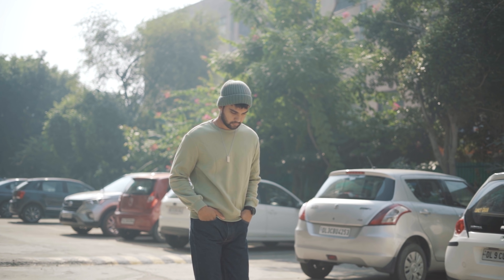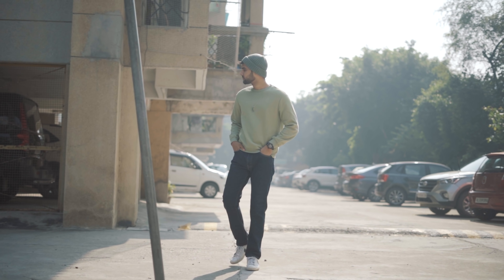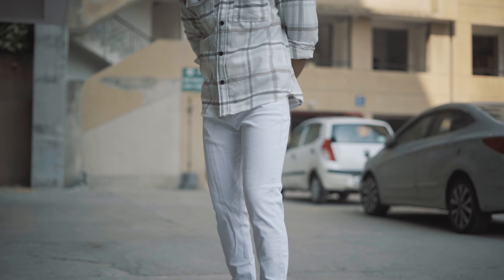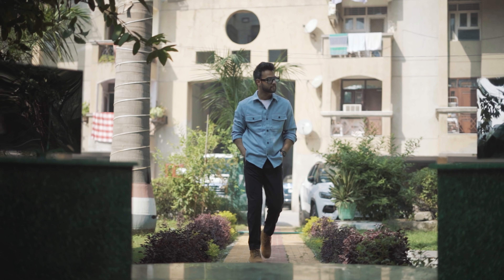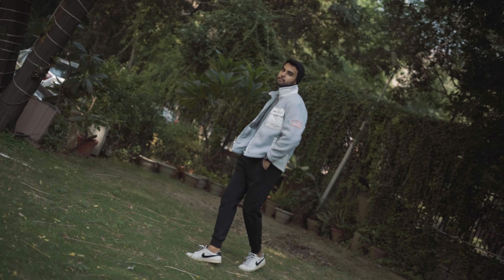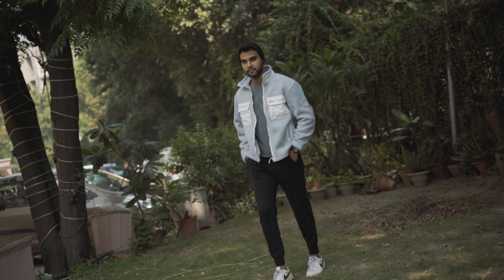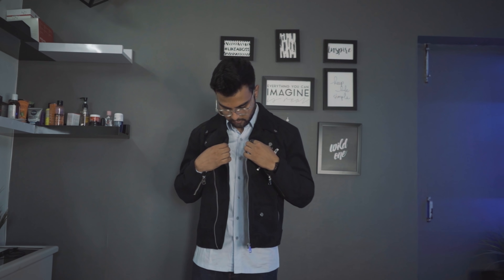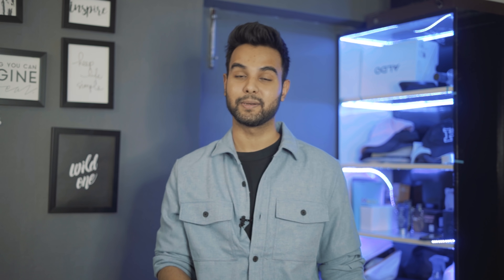Stylish Winter Outfit Ideas | H&M Affordable Winter Outfits at ₹799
Stylish Winter Outfit Ideas | H&M Affordable Fashion | Starting at ₹799.

Hey everyone!
This video is about very cheap and stylish Winter outfit Ideas from H&M which
are really classy. This video will be very helpful if you are looking for the following -:
1. Winter Outfit Ideas for Parties
2. Winter Outfit Ideas for Date
3. Winter Outfit Ideas for Weddings
4. Winter Outfit Ideas for weekend outings etc.

All these H&M Outfits are starting from ₹799
Product Links